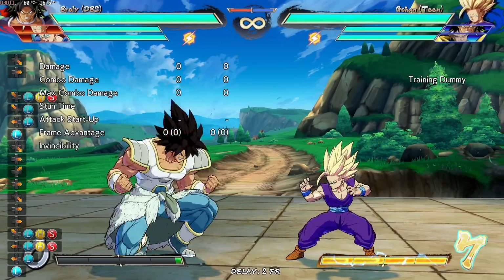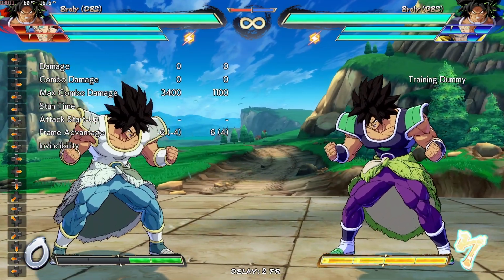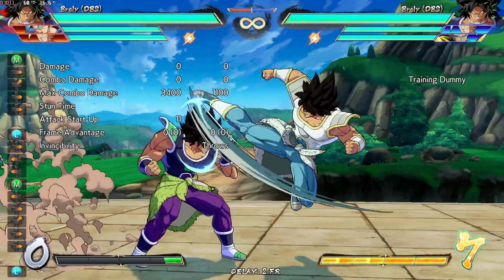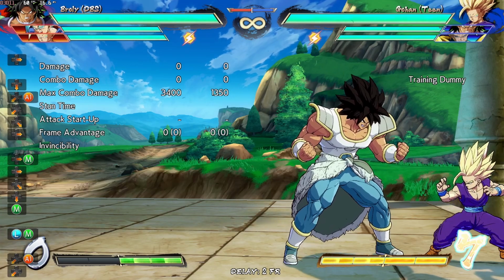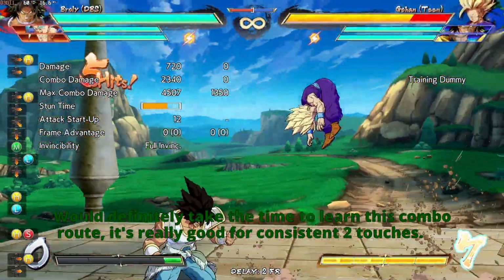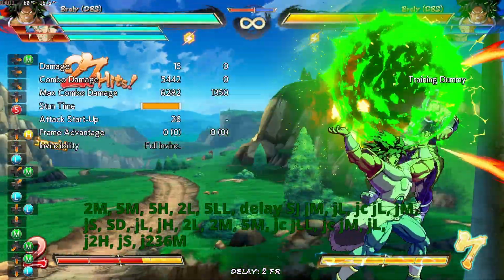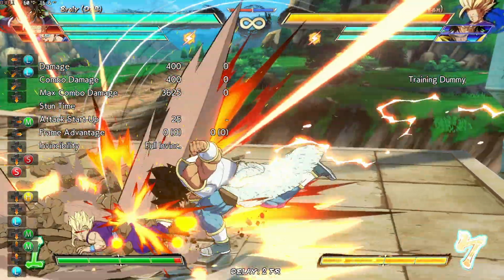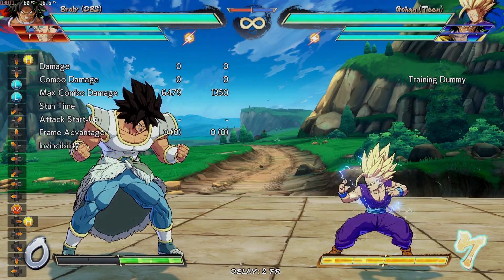How To: SBROLY | DBFZ SBroly Comprehensive Guide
Comprehensive SBroly guide that has been highly requested for a while now.
It's here...

0:00 Intro
1:13 What Buttons Should I Press?
8:24 Pressure & Blockstrings
20:13 Optimal Combo Routes/Suggestions
35:33 Synergy

Be sure to link any comments below if any questions were unanswered and I gotchu fr.

Shoutout to the homies (twitter @'s, follow them...)